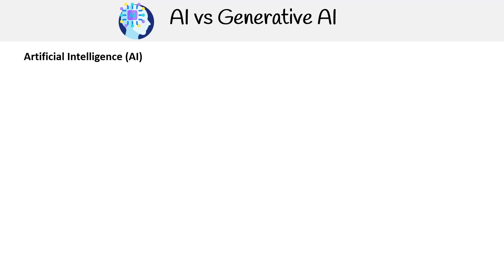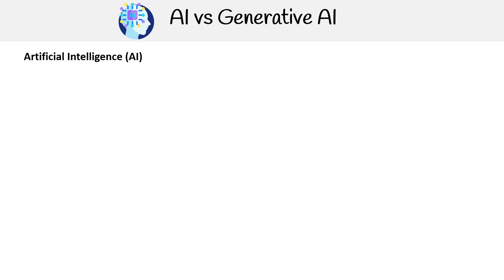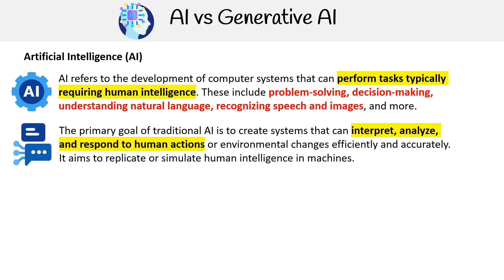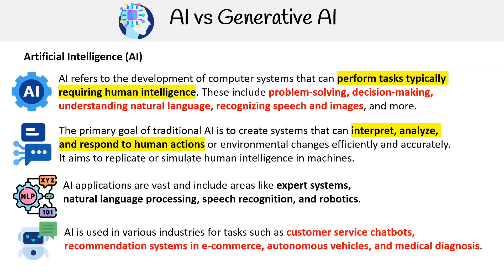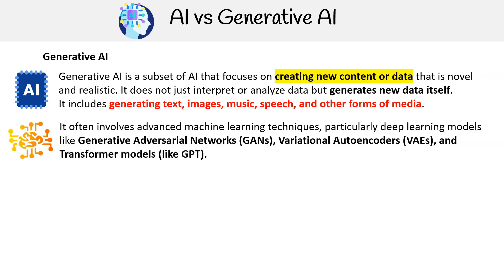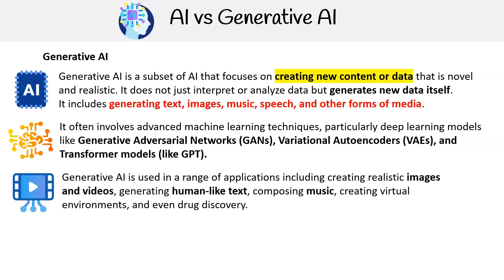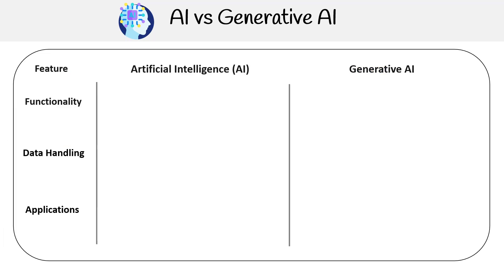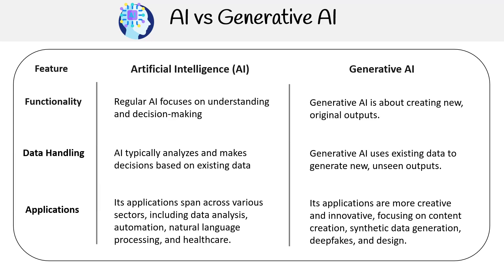AI 900 — AI vs Generative AI